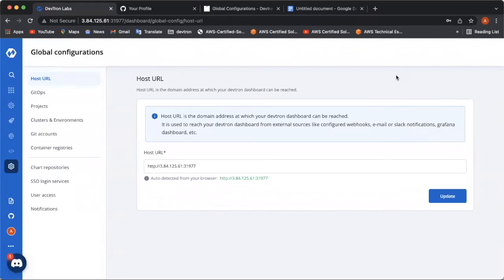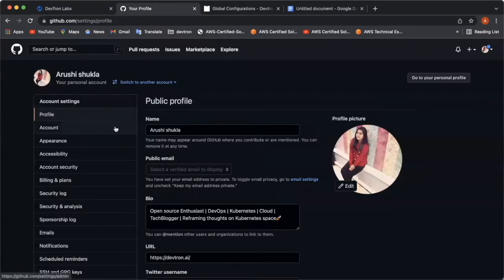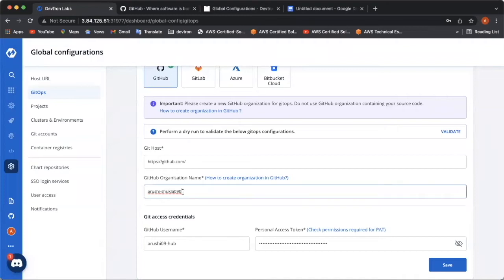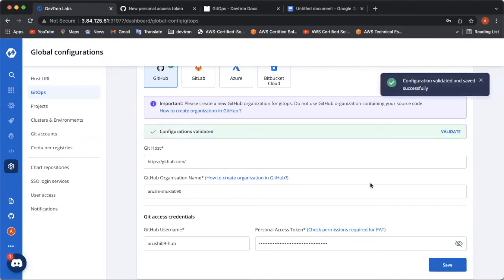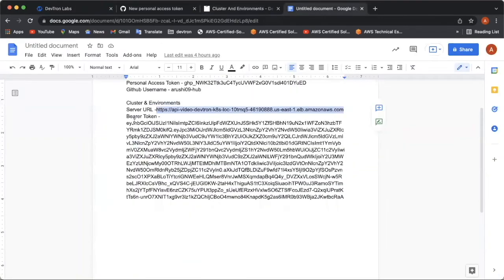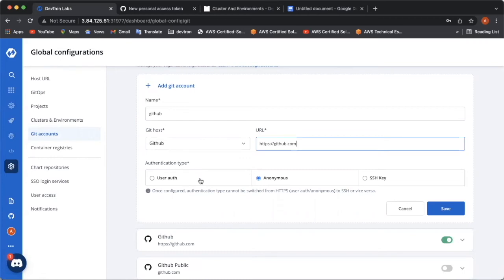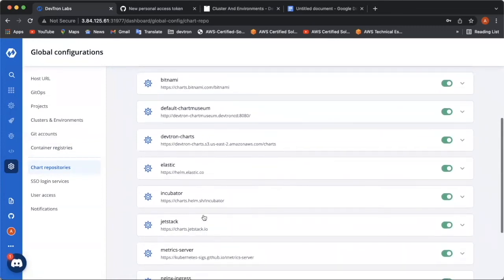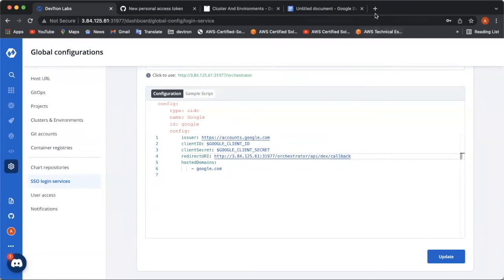Setup Global Configurations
See how to quickly setup Global Configurations on the Devtron dashboard.

Devtron is a Web-Based CI/CD Platform for Kubernetes. It integrates various OpenSource tools to provide a modular CI/CD platform that also includes Security Scanning, GitOps, Access Control, and Debugging/Observability.